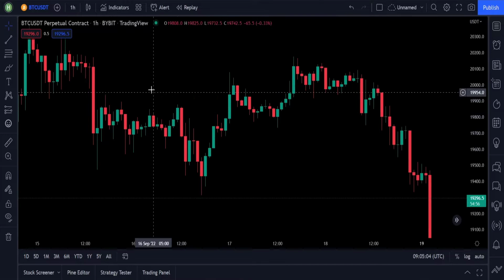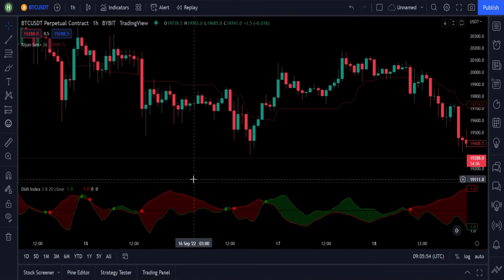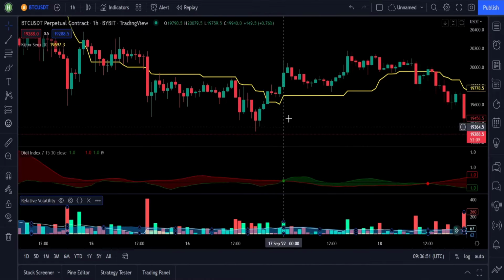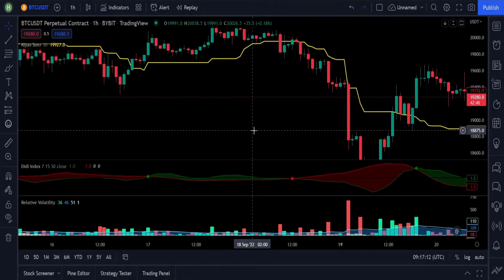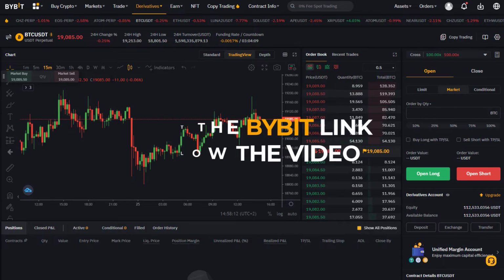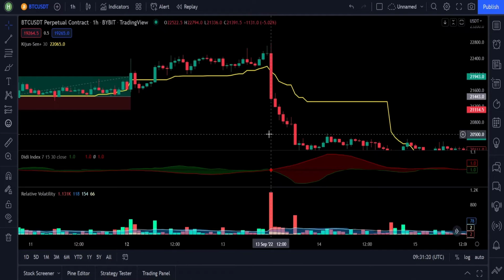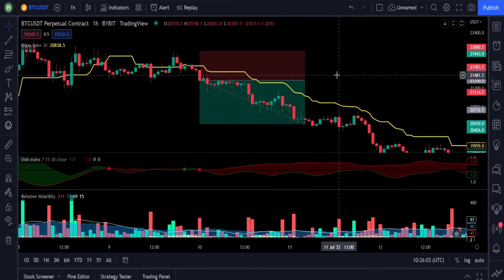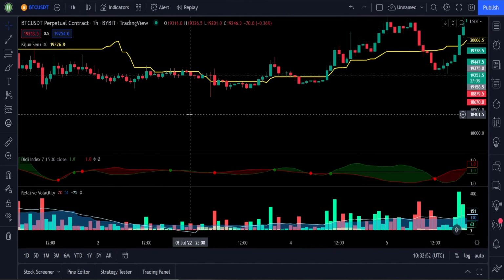Profitable High Accuracy Indicator Strategy On 1 Hour Timeframe | Relative Volatility + Didi Index!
Use this High Accuracy Indicator scalping trading strategy for very profitable buy and sell trades!! This strategy is executed on the 1 minute timeframe. It's a combination of the Didi Index, Kijun, and the Relative Volatility indicator. We also cover the risk management of this scalping trading strategy.